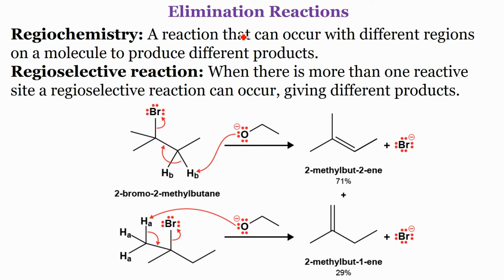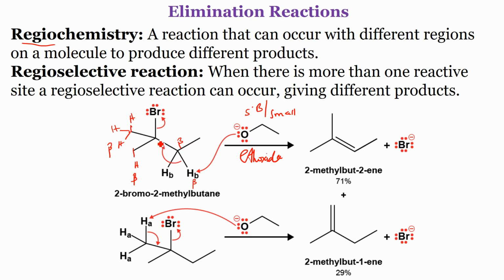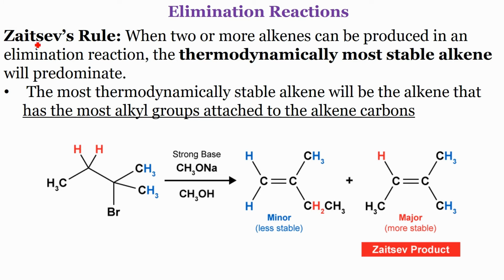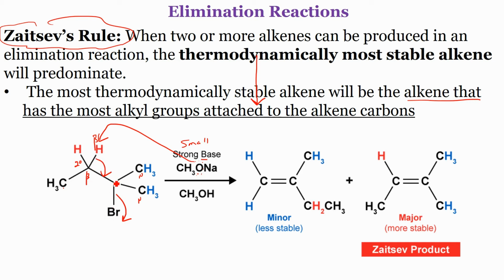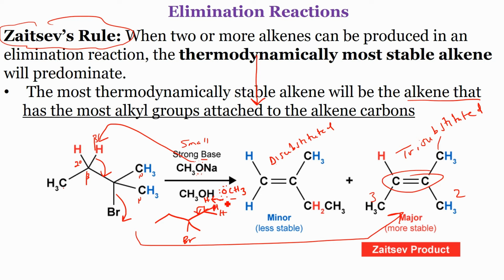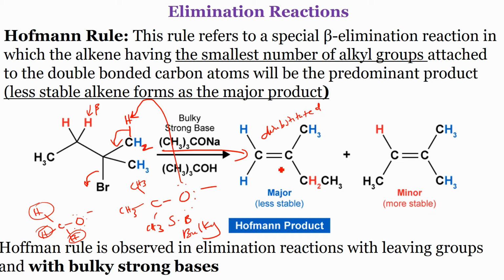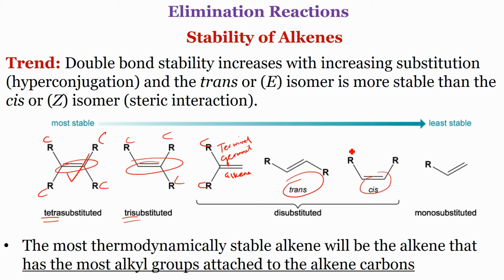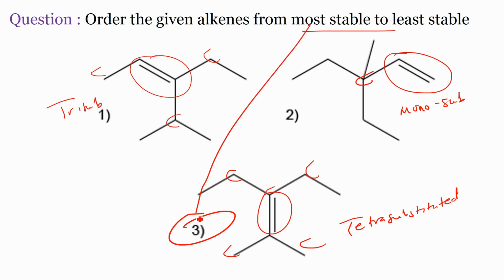chapter 9 lecture slides7 11